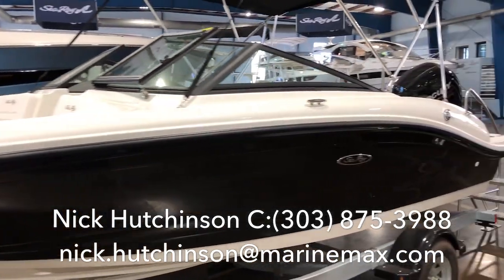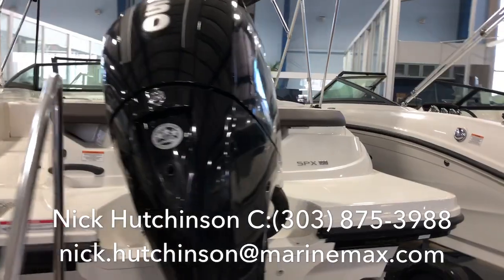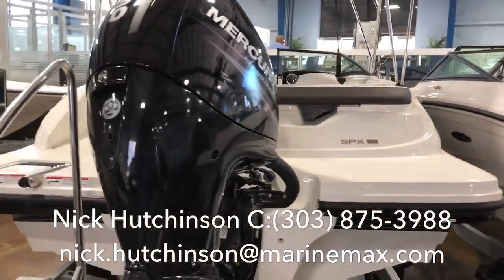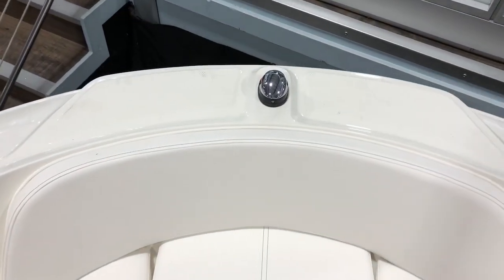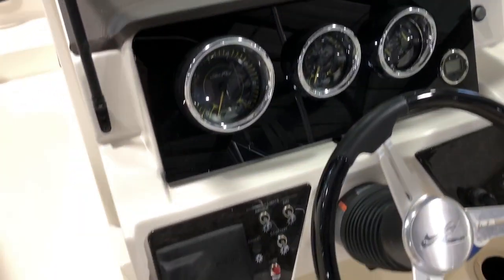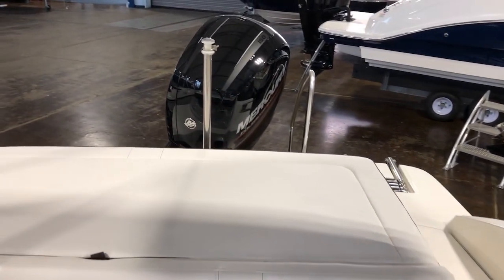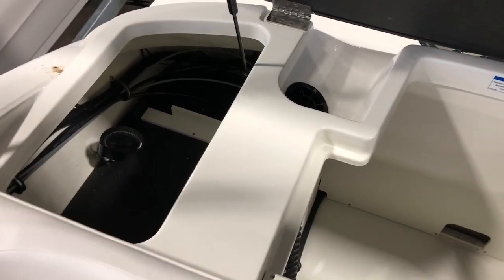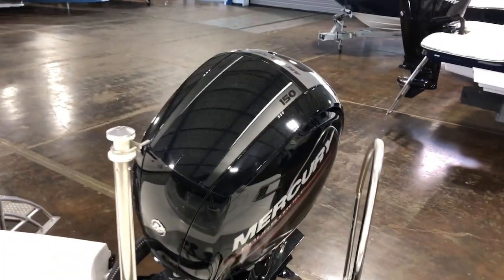2019 Sea Ray SPX 190 Outboard Boat For Sale at MarineMax Clearwater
Built for the whole family, with plenty of options to customize - See the all new 2019 Sea Ray Boats SPX 190 Outboard IN-PERSON at the Tampa Bay Boat Show - Spring Fairgrounds Show March 1-3, 2019! Give us a call to schedule your personal walkthrough.